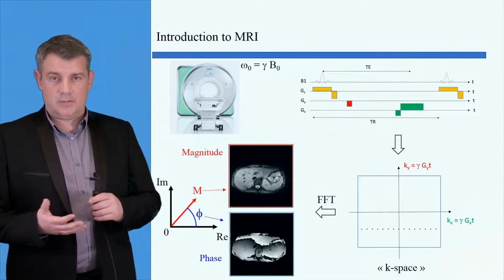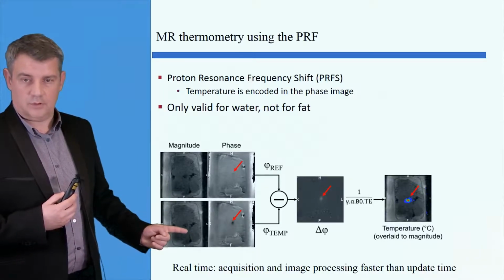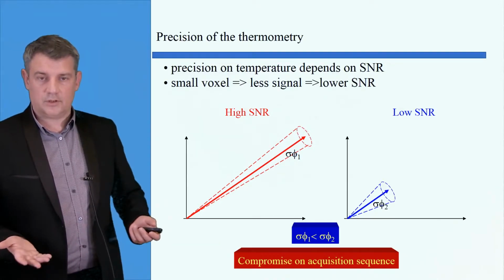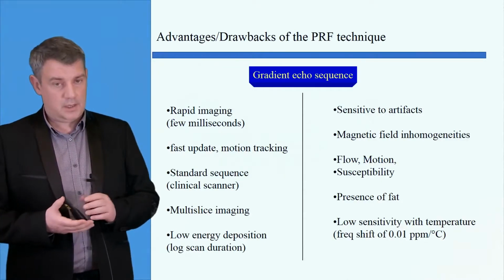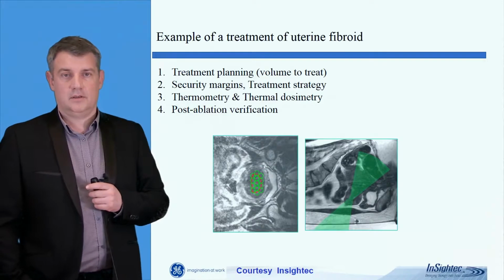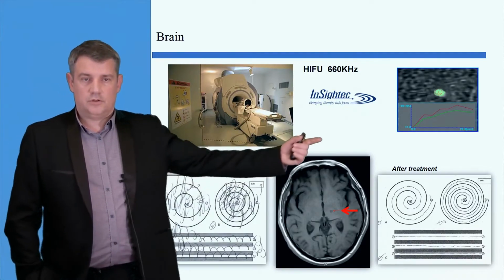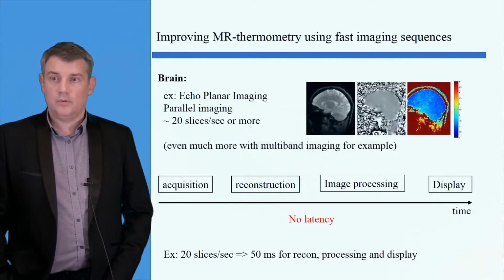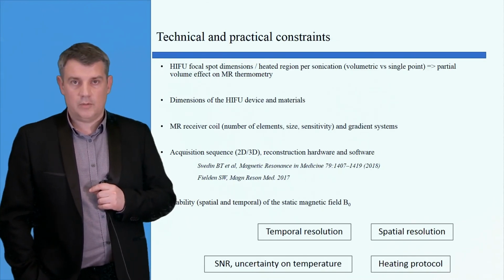MOOC Course 9 : MRI for guiding HIFU treatment PART1-QUESSON